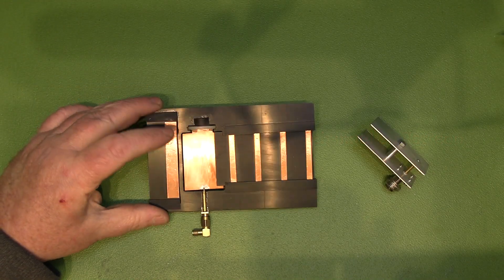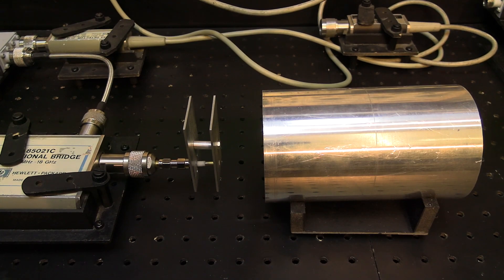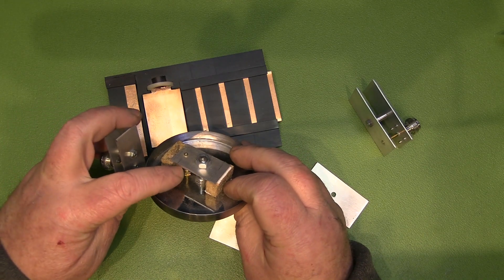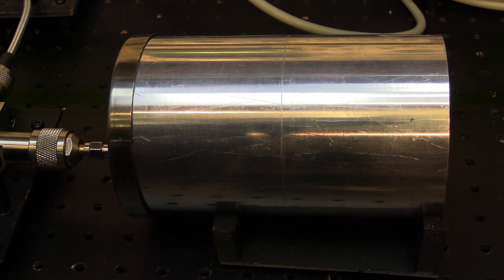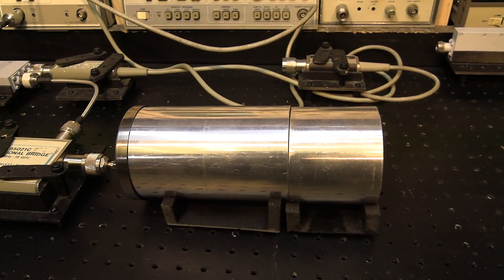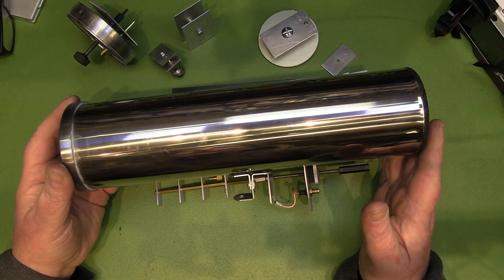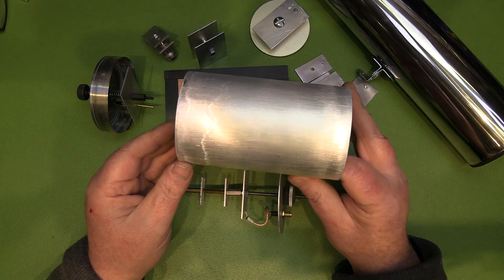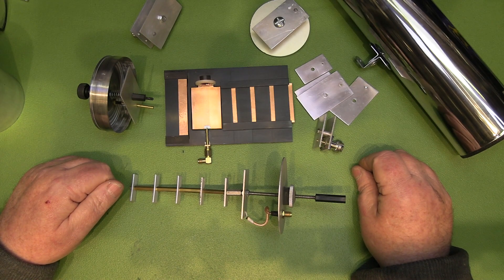Yagi Prototyping What have we learned?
I wanted to do a separate video explaining what I hare learned over the last 18 months. Hopefully I have answered any questions you may have. Although it is fair to say I still have questions myself.